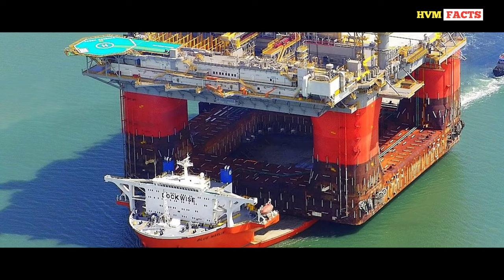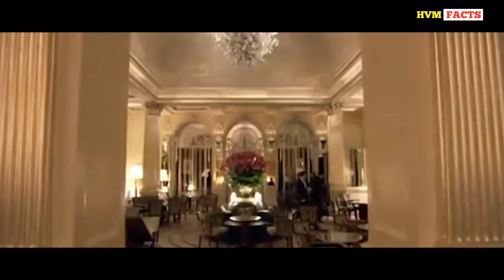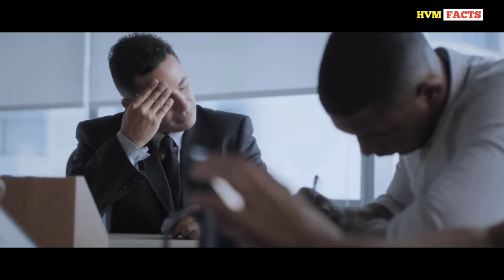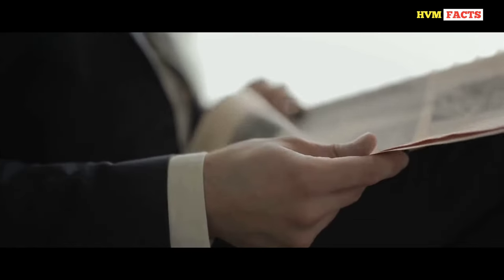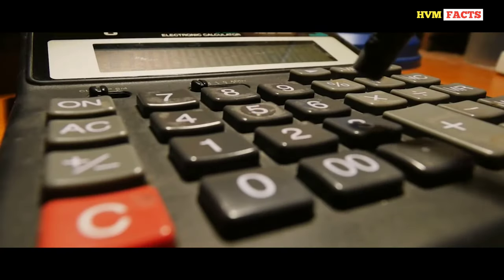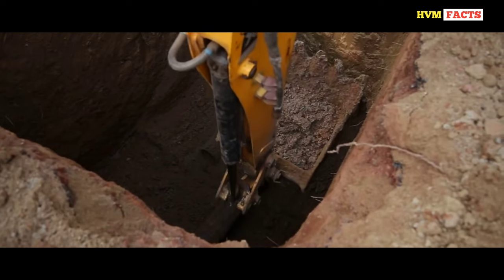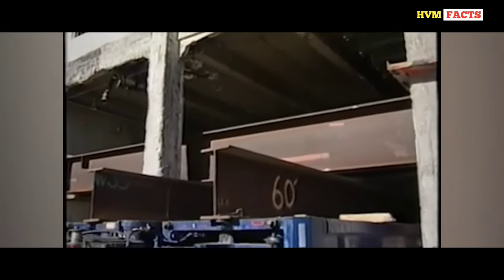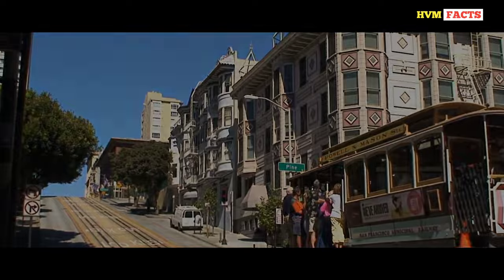Biggest Structure transport | House building transport | HVM FACTS